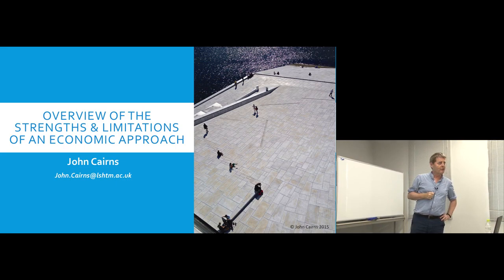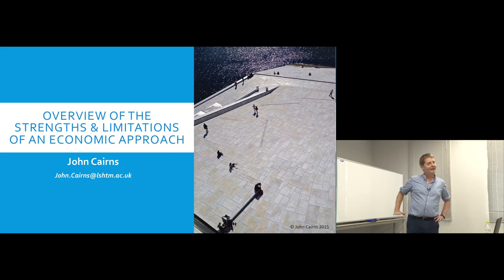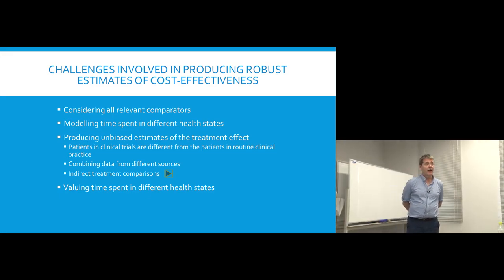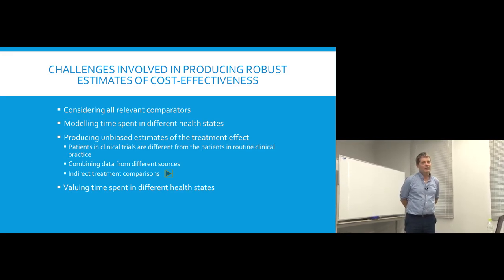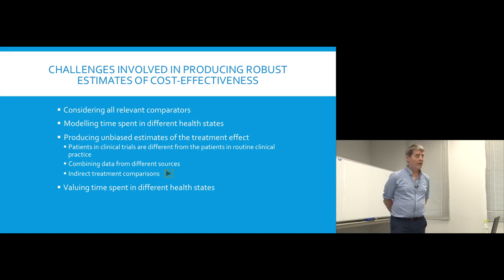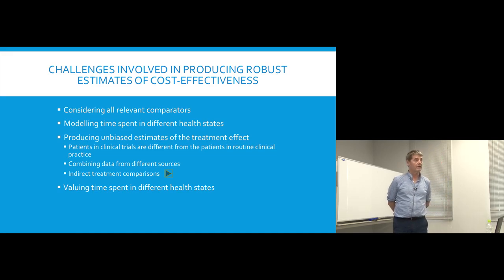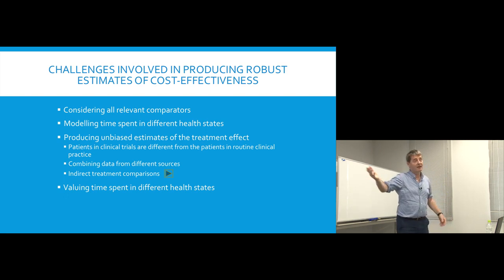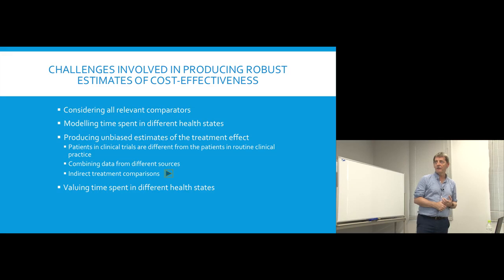Kyoto University "Economic Evaluation of Health Technologies" Lecture 6 Chapter 1, Prof. John Cairns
Lecture 6: "Overview of the strengths and limitations of an economic approach"
Identifies the progress that has been made evaluating health technologies and the key challenges remaining.

Chapter 1 "Challenges Involved in Producing Robust Estimates of Cost-effectiveness"

John Cairns
London School of Hygiene and Tropical Medicine
21 September, 2018